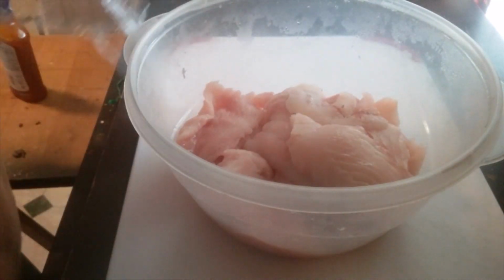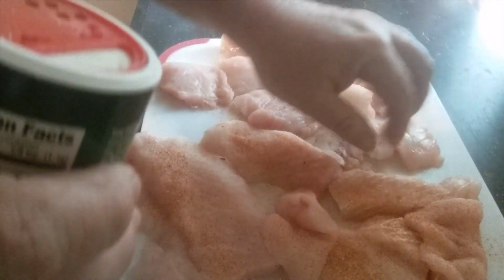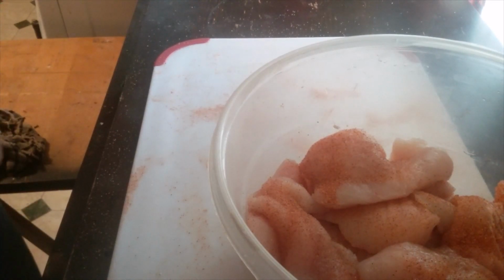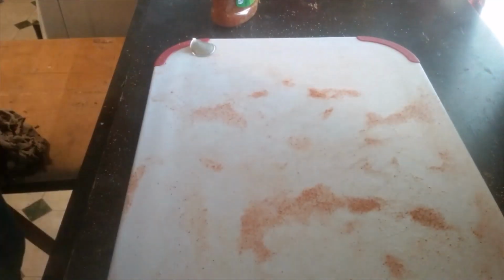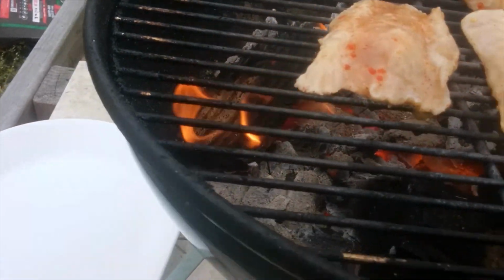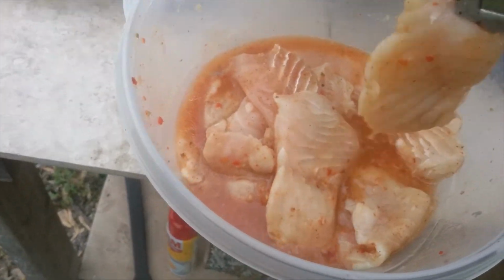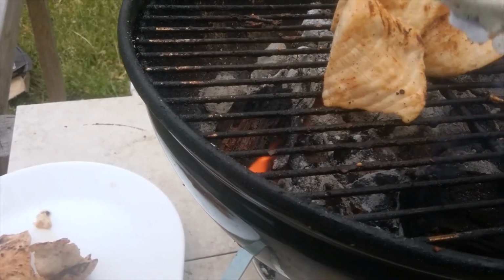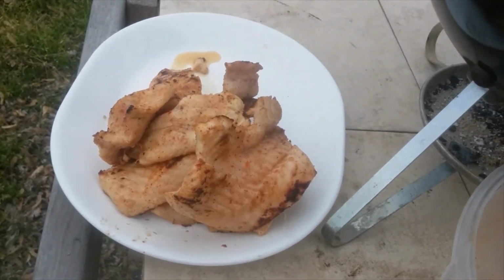How To Cook Paddlefish - Best Spoonbill Recipe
Early spring is a great time to get out and snag some Spoonbill (Paddlefish). Many people who have never tried it are surprised that it doesn't take like fish. Here is how to cook Paddlefish. This is my favorite recipe for Spoonbill. It's easy to prepare and to cook. But you do need to plan ahead. I rarely ever freeze my spoonbill. I will generally cook it the day after I catch it.

I don't really care for paddlefish fried like other fish. Especially when it's fried in the same oil to cook other fish! Yuck! But this recipe right here is the best for paddlefish in my opinion.

Prepare your paddlefish the evening before by drying them off and putting them in a bowl and covering it with plastic wrap. Then about 30 to 45 minutes before you plan on cooking them, you take them out of the fridge and let them come up to temp.

While the fish fillets are coming up to temp, I get the grill ready. I prefer hickory, but any wood will do

Also, be sure to click on the bell Icon below so you'll be notified whenever I upload a new video! See if you can be the first to comment!

For more hunting, fishing, camping, and outdoor stories and articles be sure to check out the blog